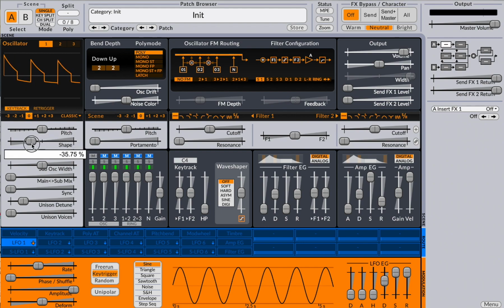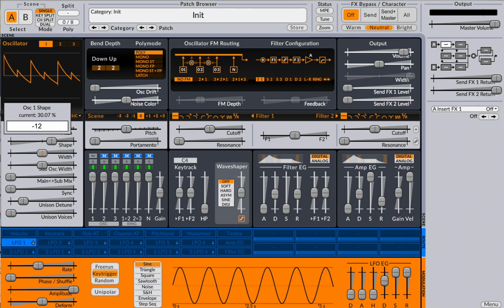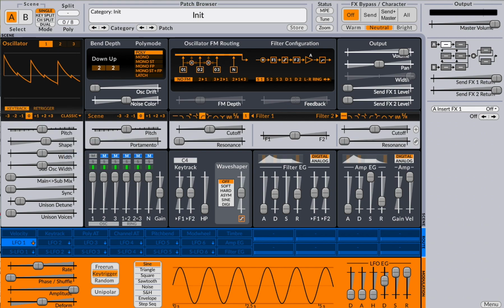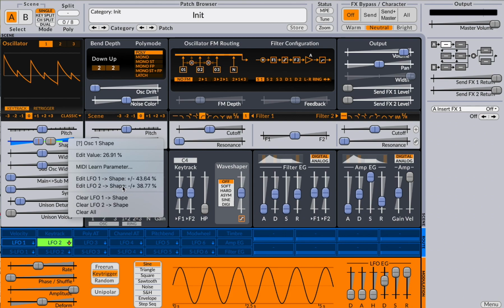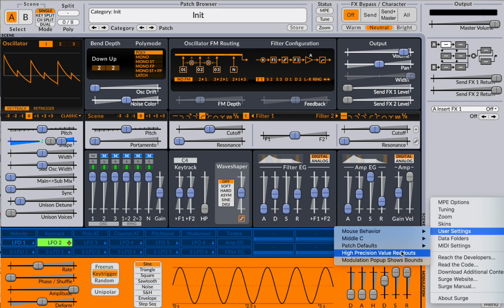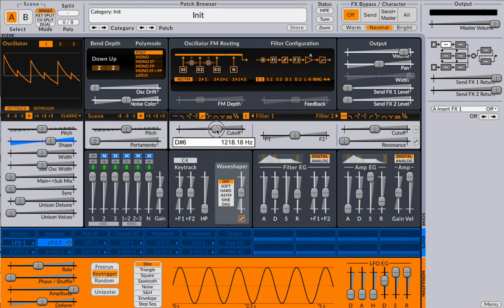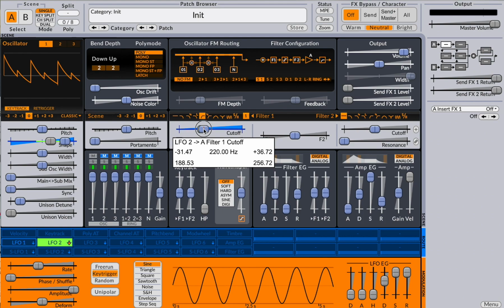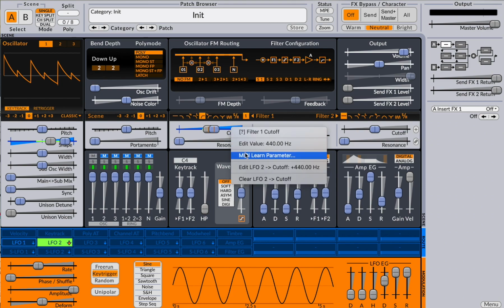Surge 1.7 Type-in Editors and Context Help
With Surge 1.7 just around the corner, we are creating a set of videos on the new features. This first one shows you how to use the new type-in value features on controls and modulators.

You can download the beta of Surge 1.7 right now We expect the production 1.7.0 release around August 1, 2020.